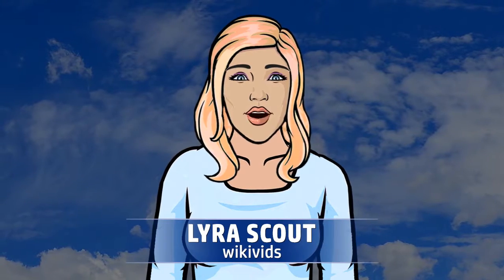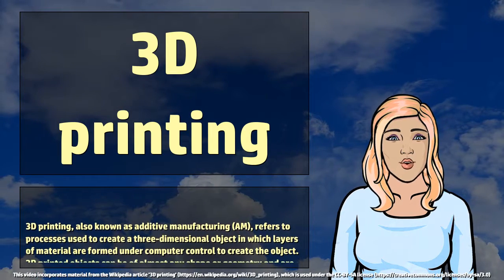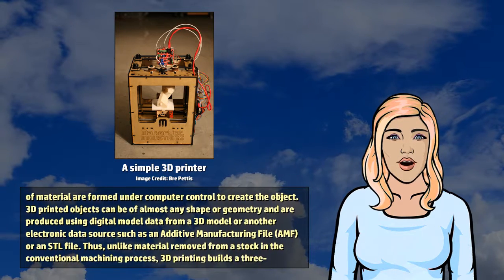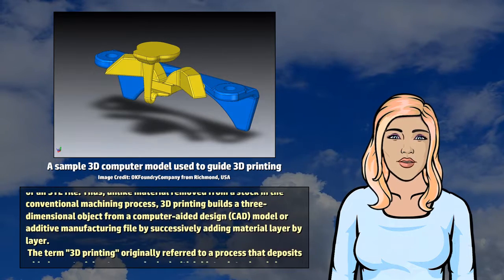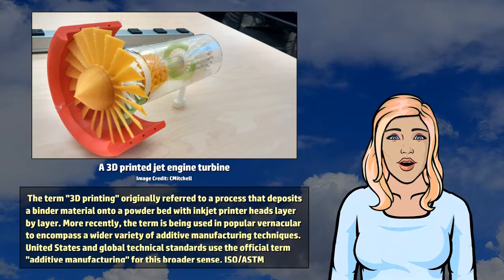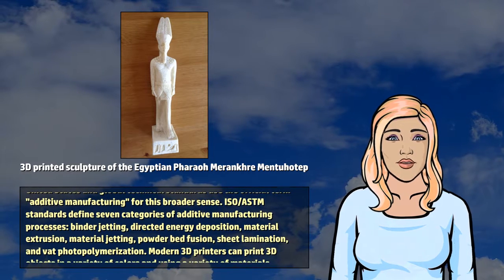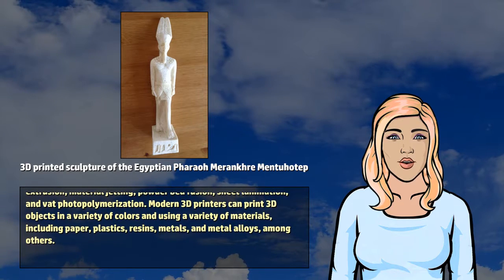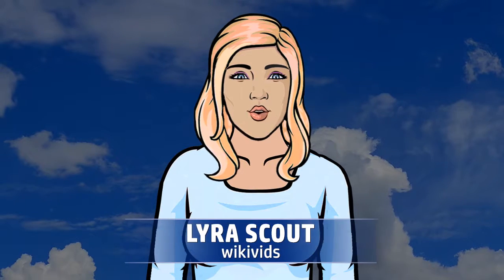3D printing - Wikivids (2017)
Wikivids presents a brief video about 3D printing! 3D printing, also known as additive manufacturing (AM), refers to processes used to create a three-dimensional object in which layers of material are formed under computer control to create the object.